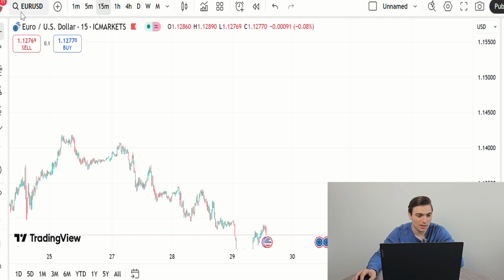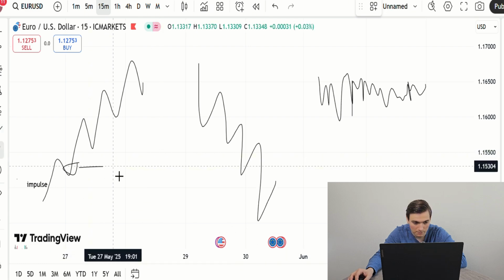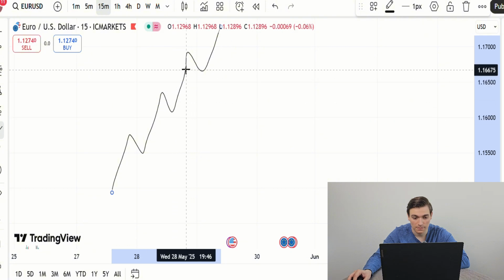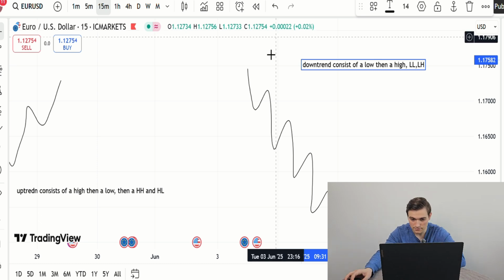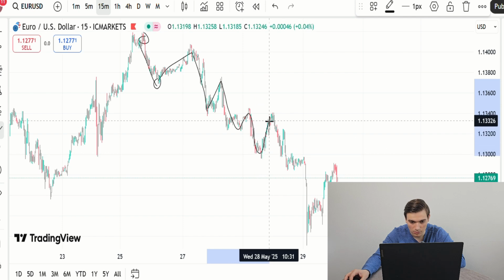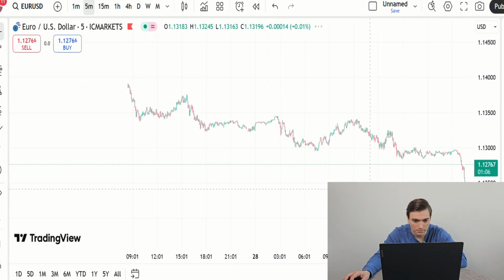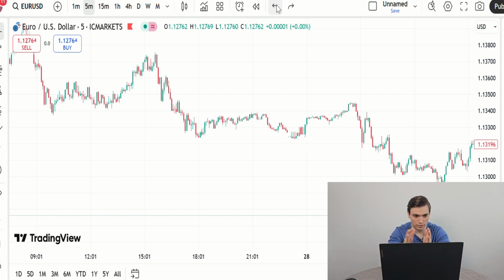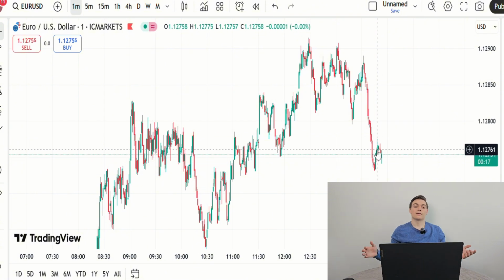What are Trends in trading? (Uptrends, Downtrends and Consolidation)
Are you new to Forex trading and confused about how to spot trends on the chart? In this video, I break down the three key types of market trends every beginner should know: uptrends, downtrends, and consolidation.

👉 Learn how to:

Identify each type of trend and their characteristics

Understand what they mean for your trades

Spot real chart examples in live market conditions

Whether you're just starting out or want a solid refresher, this video will help you build a strong foundation in trend analysis—a crucial skill for any Forex trader.

FOLLOW ME ON ALL SOCIAL MEDIA PLATFORMS! : @yarnotrades